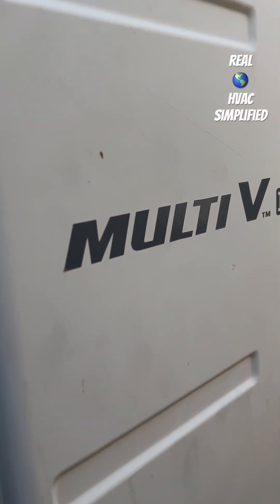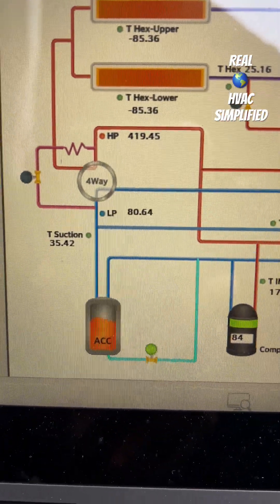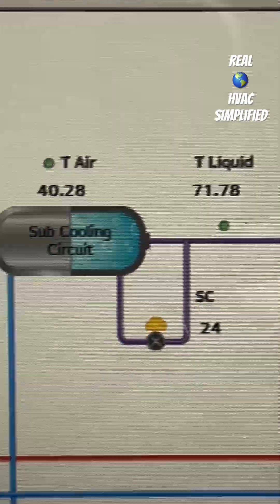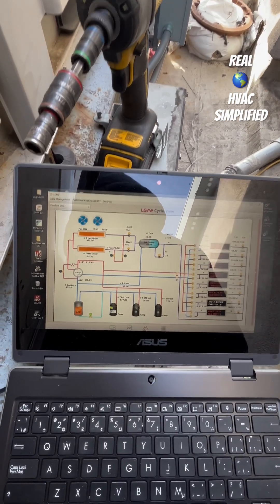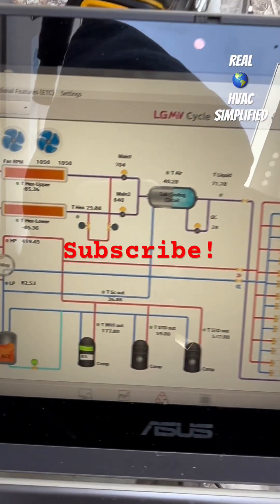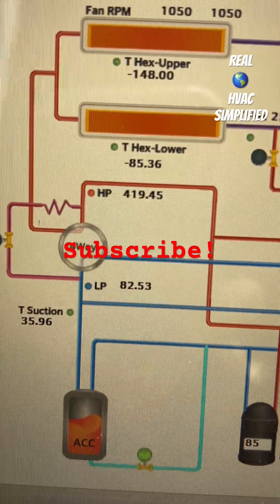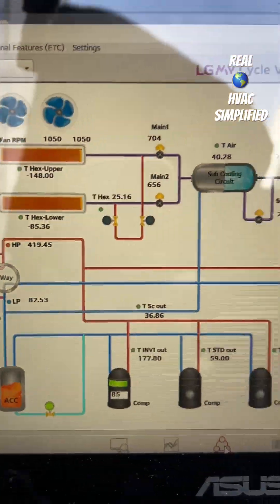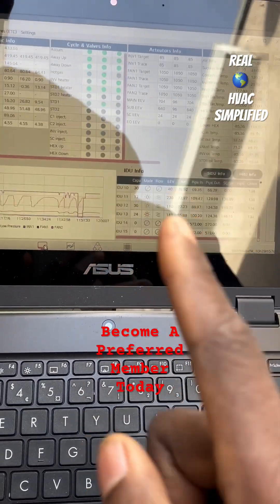🤔WOULD YOU ADD REFRIGERANT?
Lg multi v 3  Lg multi v 4  LGMV 5 service tool